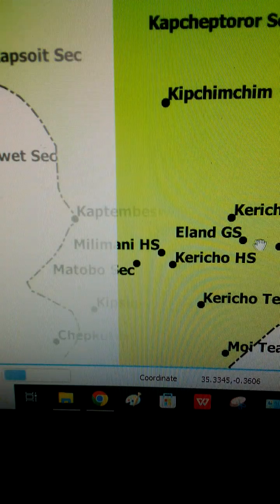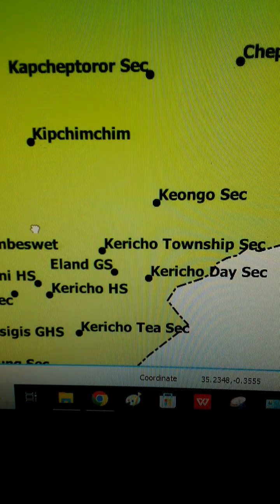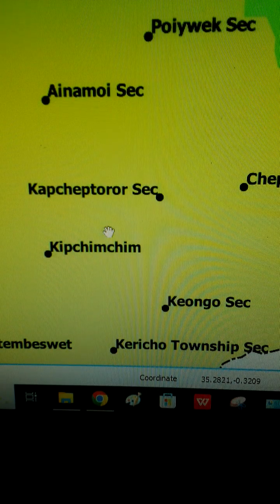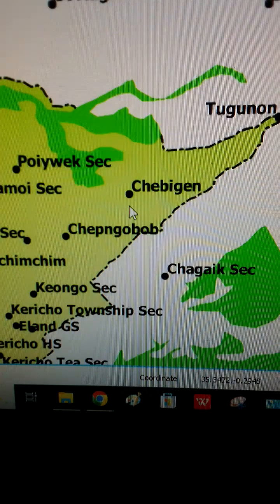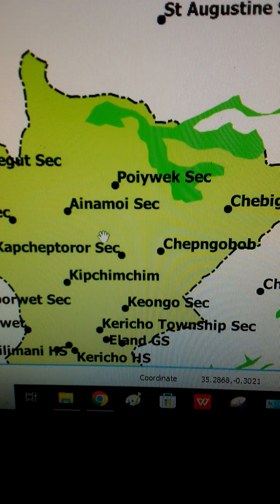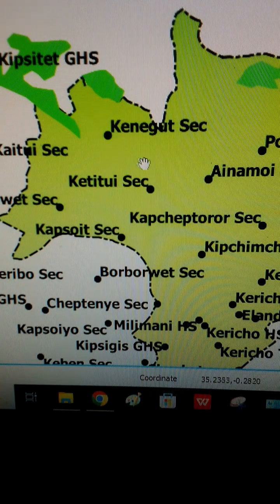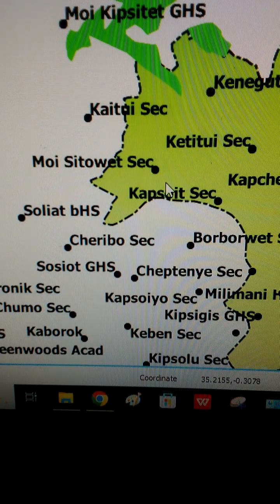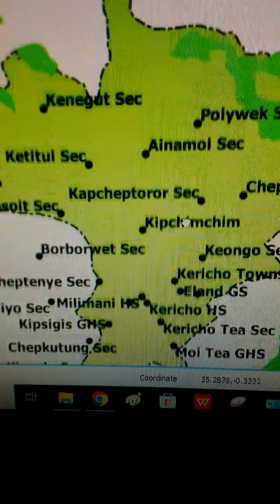Ainamoi Constituency Senior Schools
@Samwel731 In this video the map of senior schools in Ainamoi constituency is explored. The purpose of the video is to create awareness of existing senior schools and their locations in the constituency